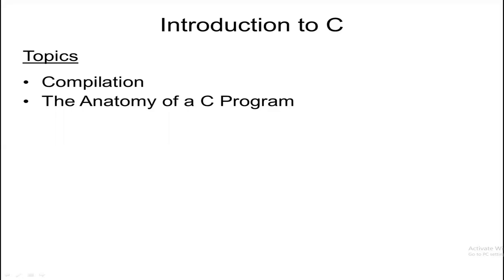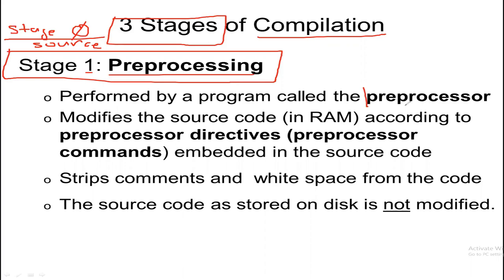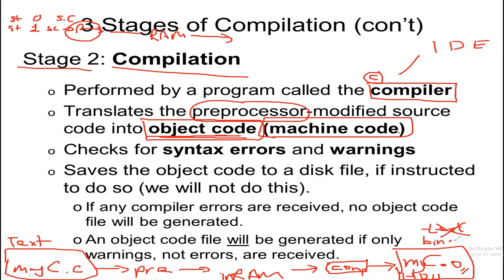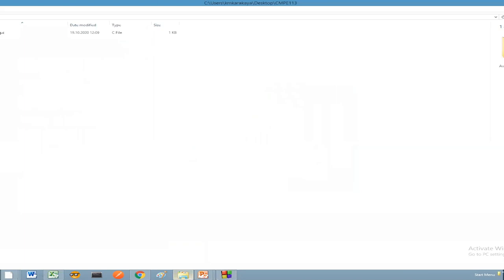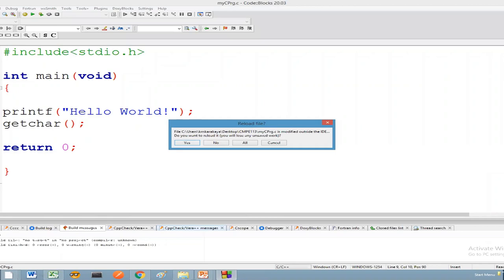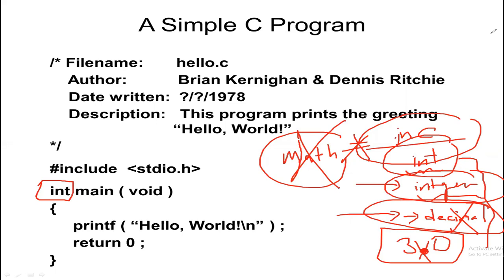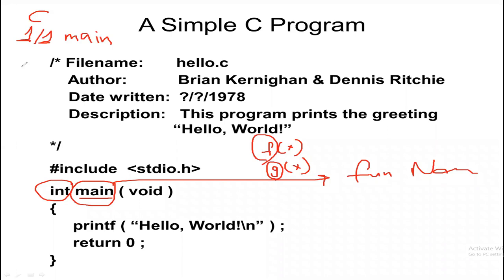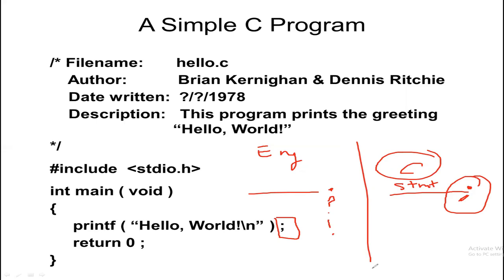C Programming Language Tutorial: An Introduction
In this lecture, we will introduce the C programming Language.

This playlist is composed of the Compe113 C Programming course online lecture videos recorded during the Corona pandemic.